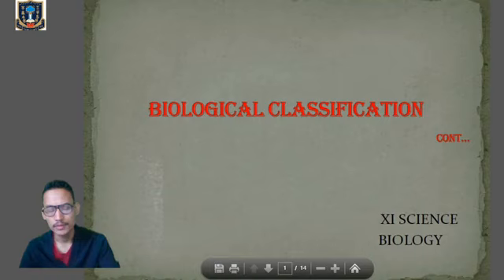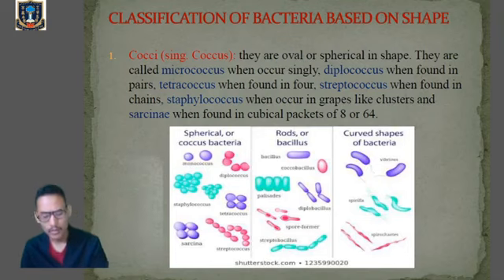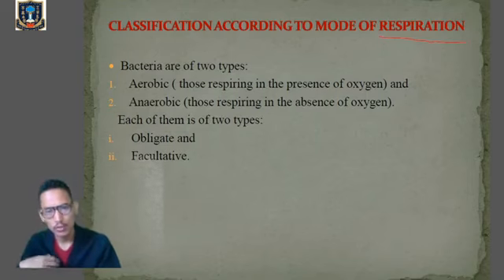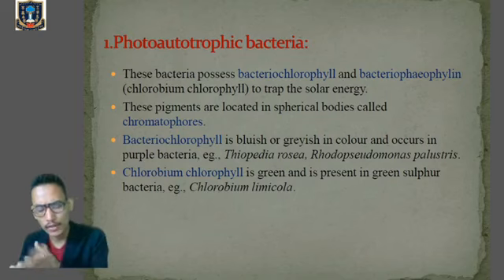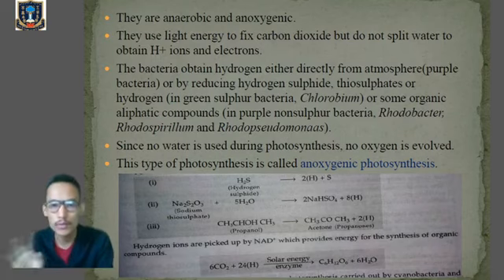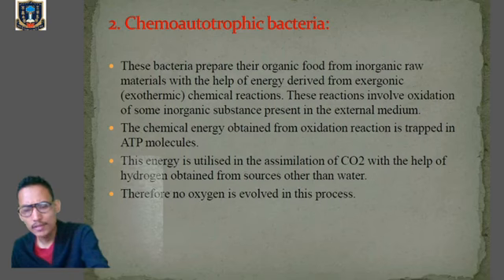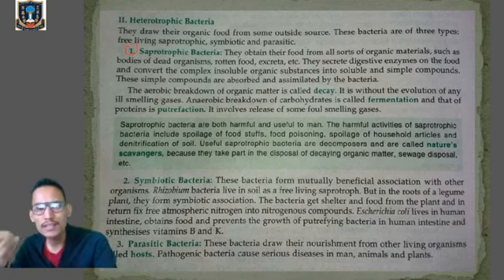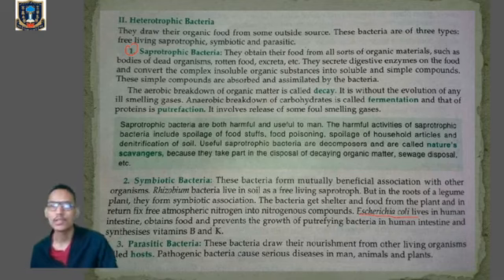Class 11 Science Biology Topic: Biological Classification Kingdom Monera